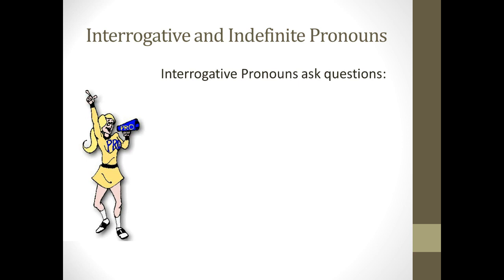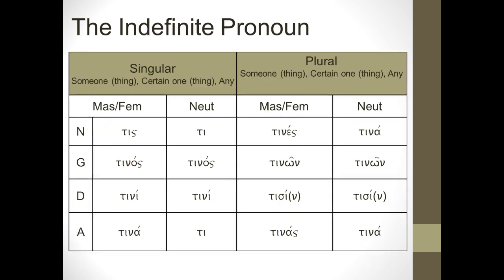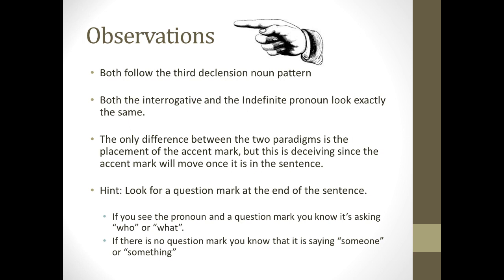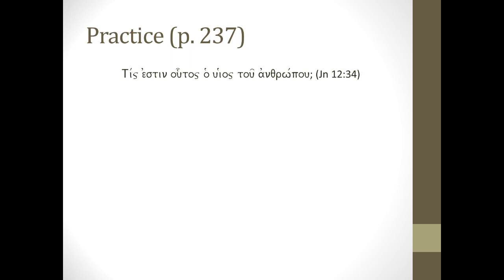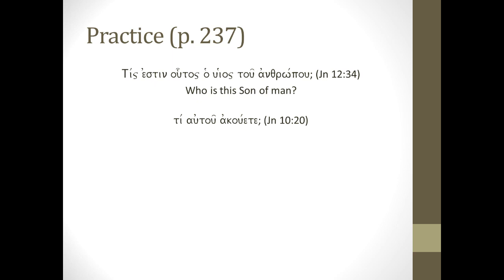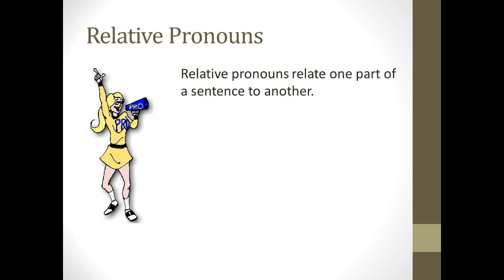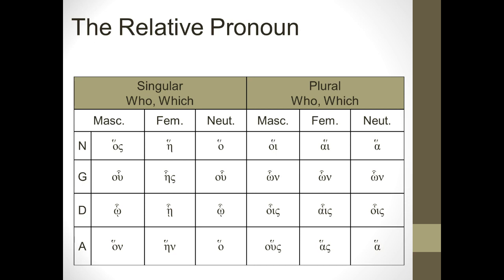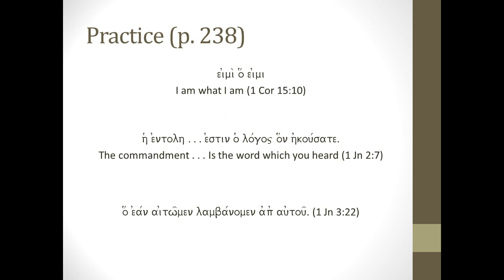17 Chapter Seventeen Interrrogative Pronouns